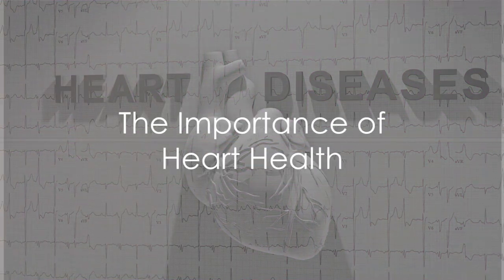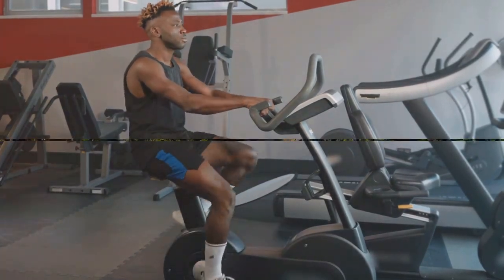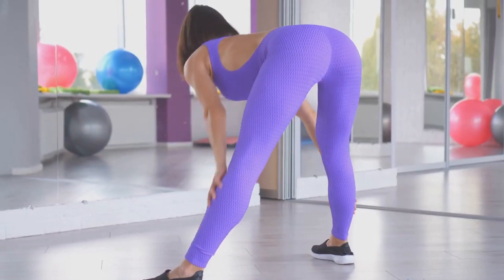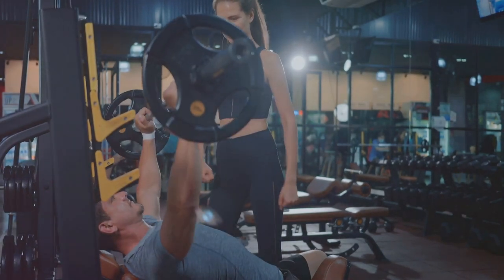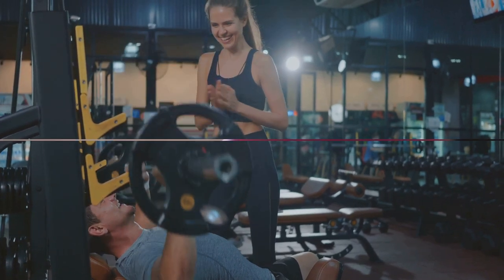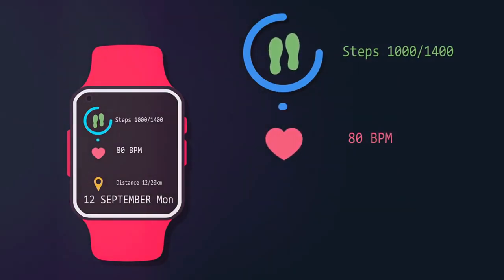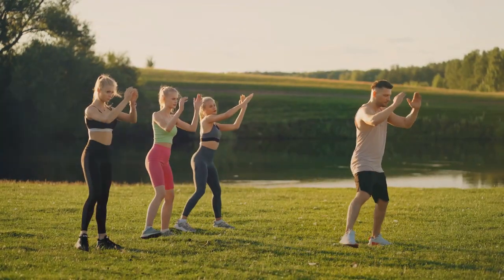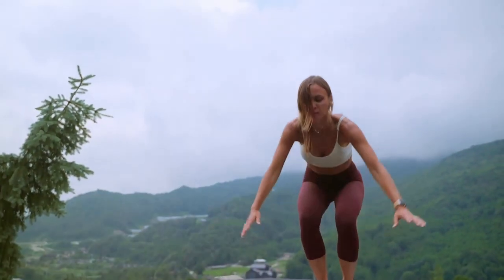Strong Heart, Strong You! Easy Exercises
Your Heart's Fitness Journey Begins Now. Strong Heart, Strong You! Easy Exercises to Start has a profound impact on the heart, and it induces changes that are largely beneficial for cardiovascular health. In this video here are some of the key ways in which the heart changes and adapts in response to regular exercise
CHAPTERS
00:00 The Importance of Heart Health
00:25 Cardiovascular Exercise for Heart Health
00:55 Incorporating Strength Training
01:12 Consistency in Fitness
01:28 Adding Variety to Your Workout Routine
01:43 Monitoring Progress and Recap
02:19 Conclusion

 Related Videos Just For You!

Squats
Yoga
Home Workouts Tips
Travel Fitness Tips
Fitness Quiz Games and more